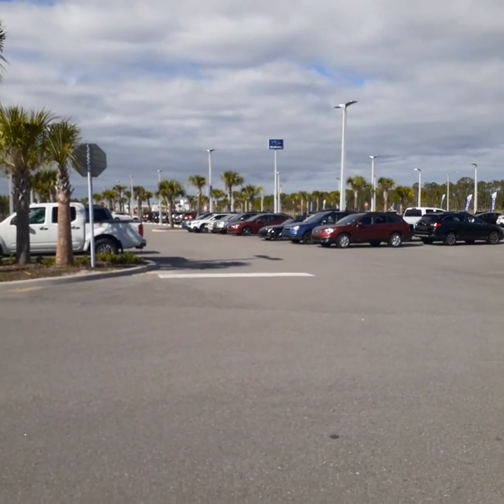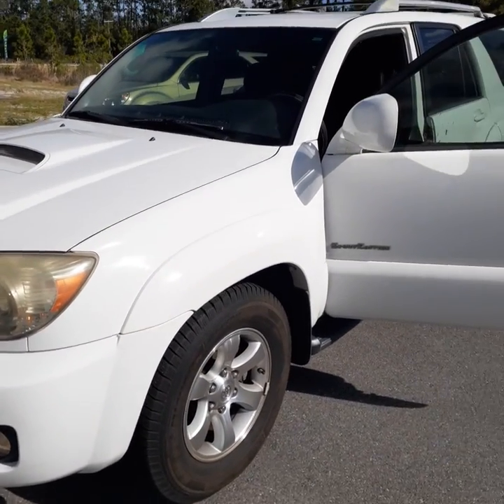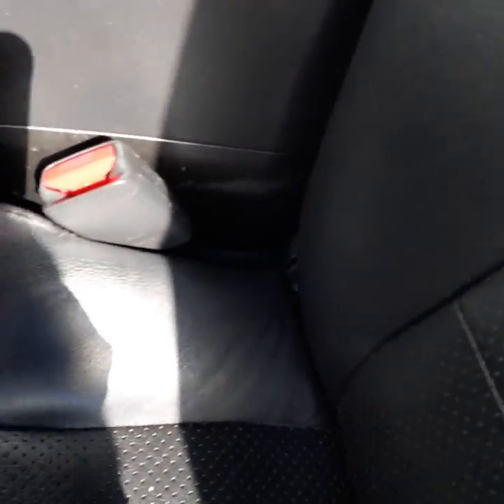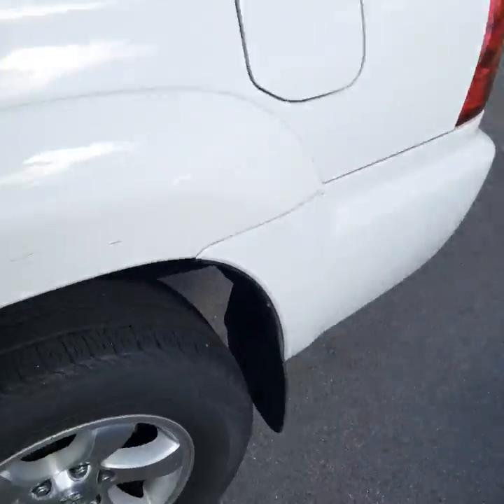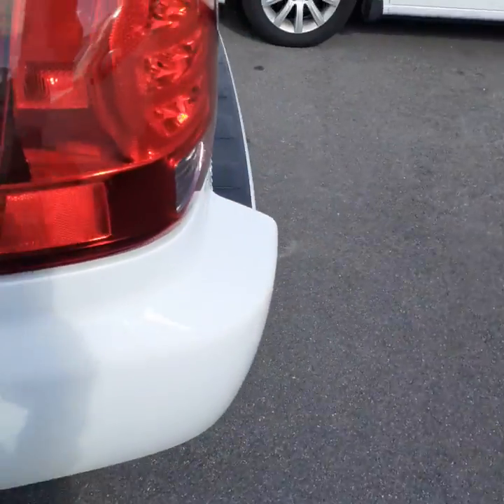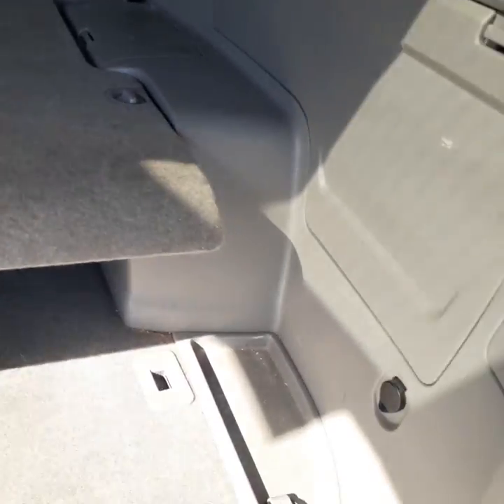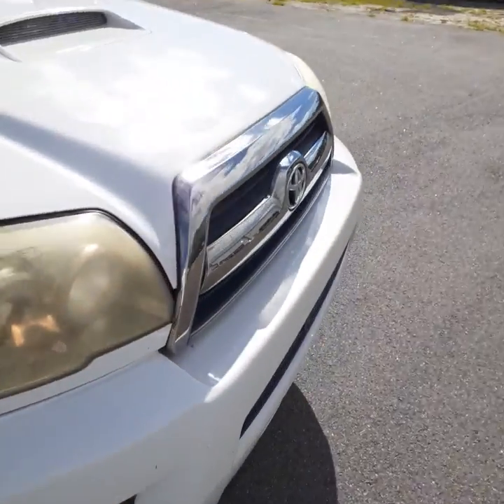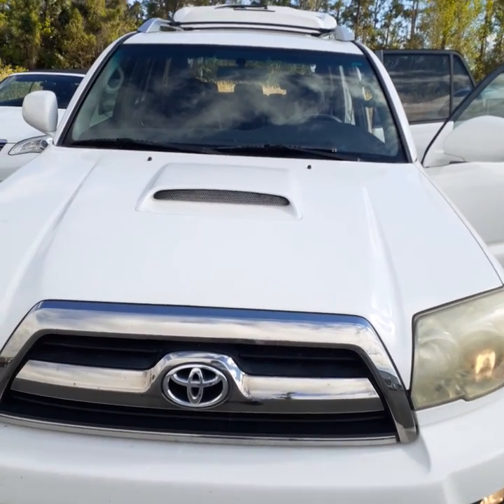VIP John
2008 4Runner